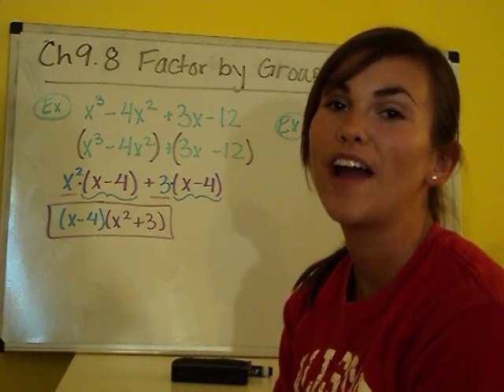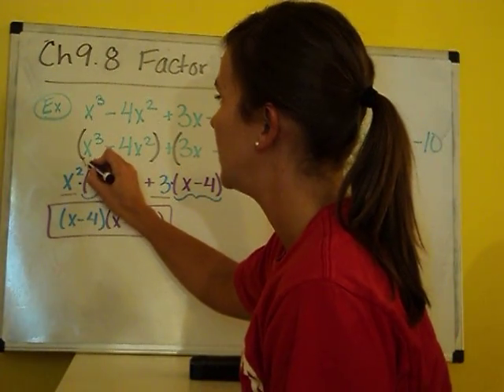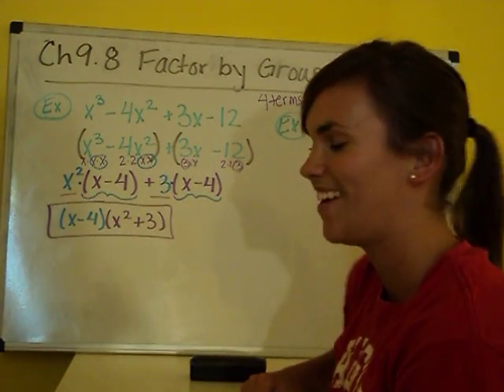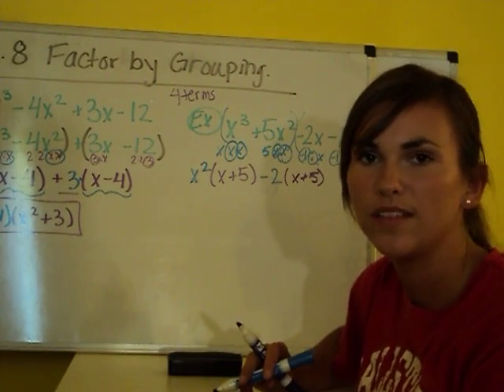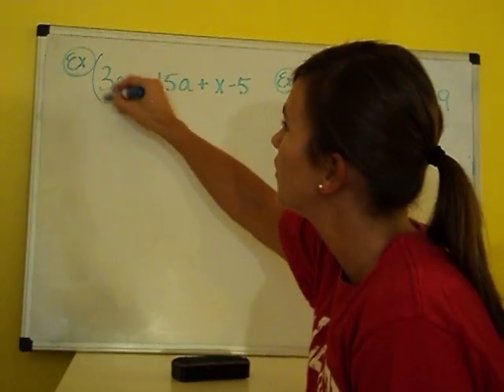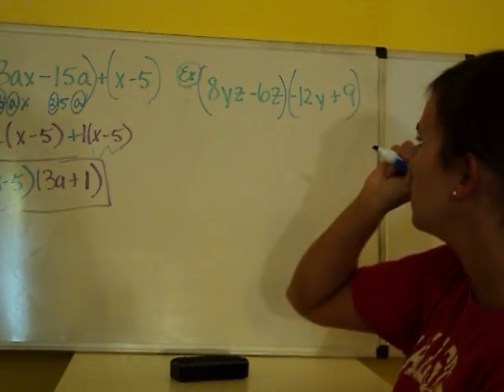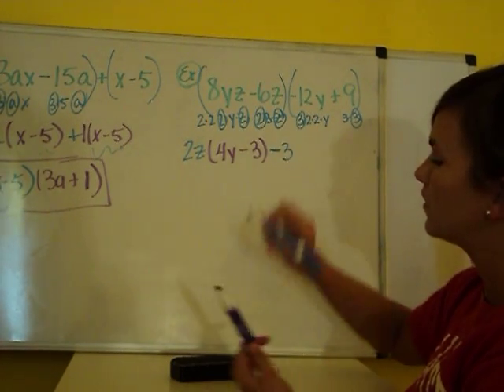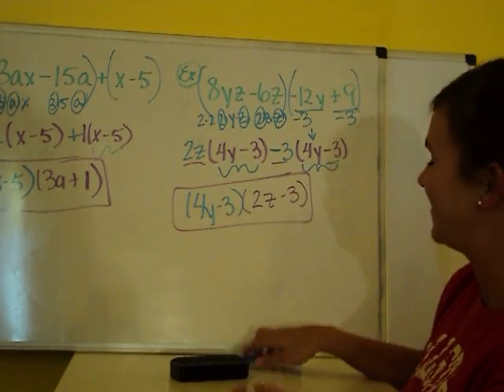Alg1 Ch9.8 Factor by Grouping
Yes, I know we skipped!
Homework: page 610 #13-21, 43-45